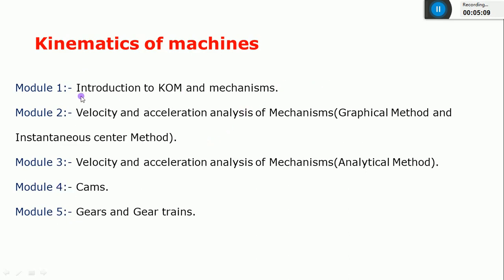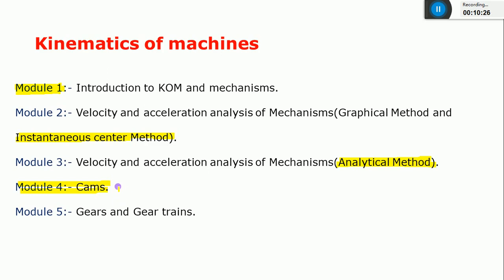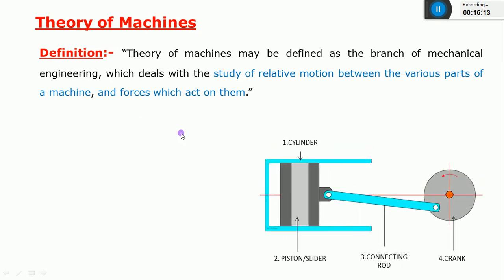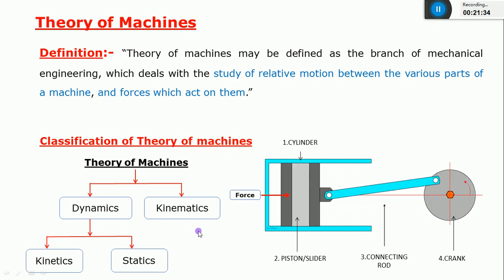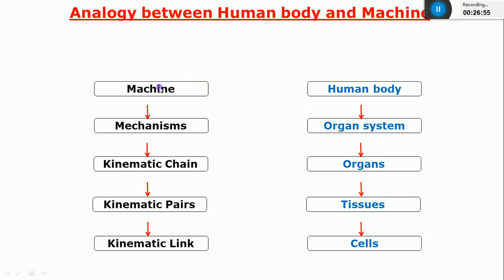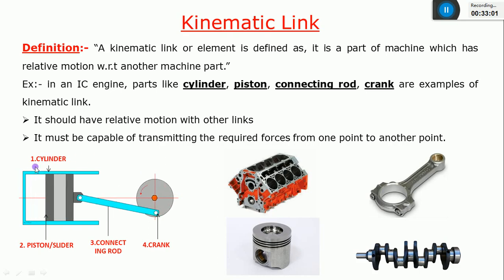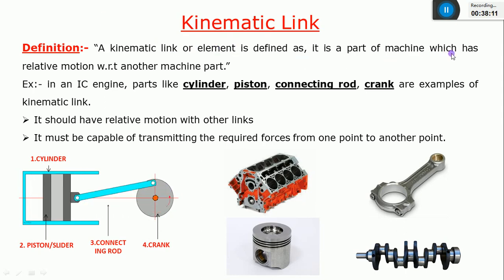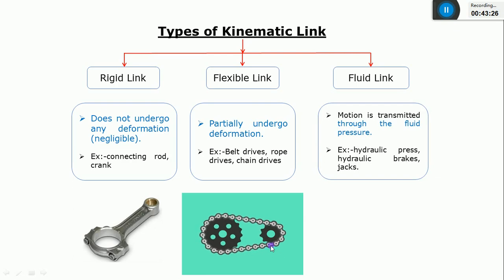JCE ME Kinematics of Machines 18ME44 Module 1.1 Chetankumar Jadhav